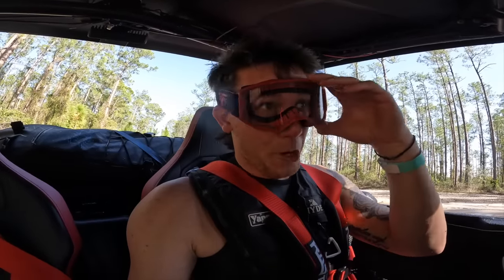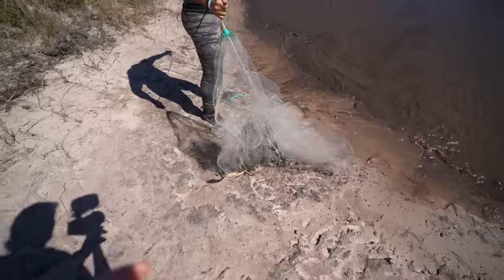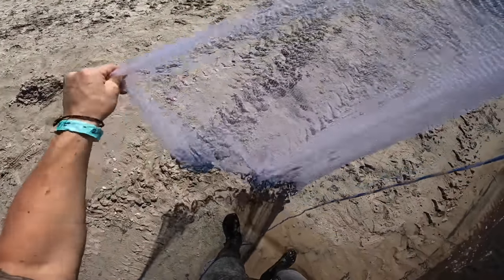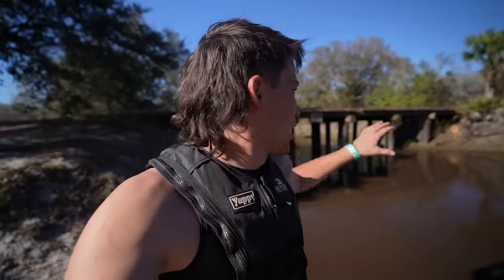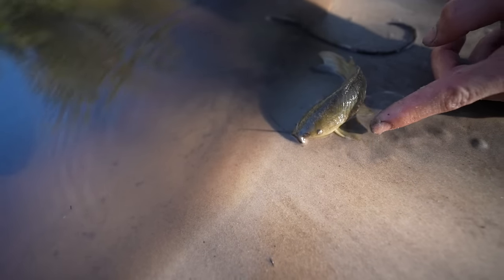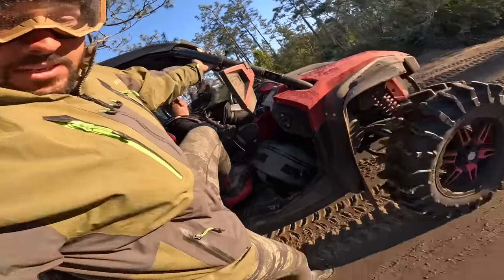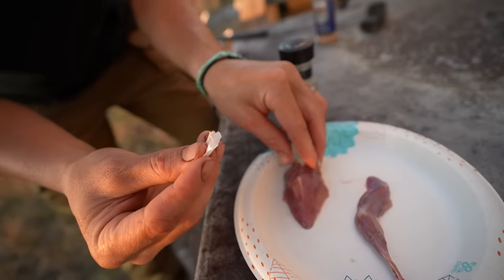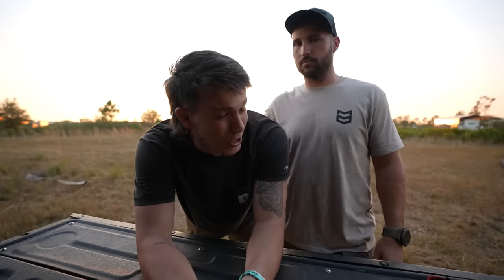Cast Netting TINY PUDDLE for fish to EAT!! (UNEXPECTED Catch Clean Cook)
Cast netting tiny puddles for fish to eat... turns into the craziest most redneck catch clean cook I've ever done watch to the end to see what we catch and eat!

Cast Netting Tiny Puddle
Cast netting tiny puddle for fish